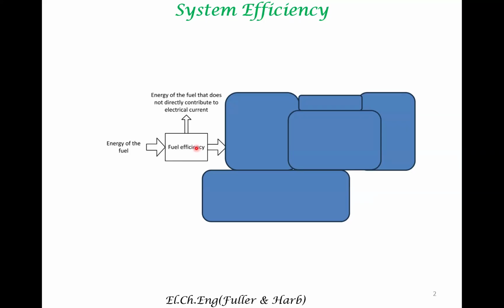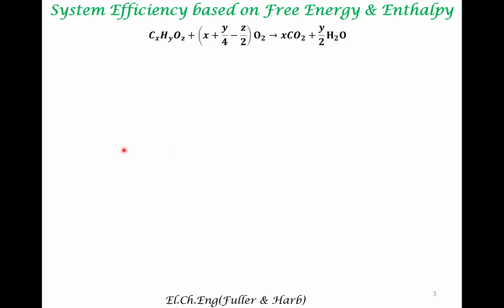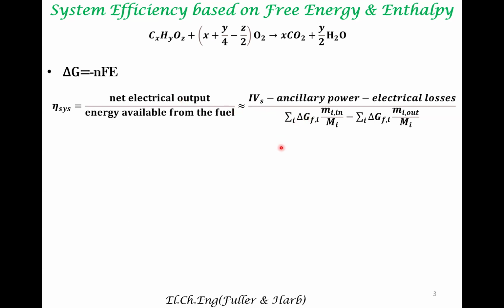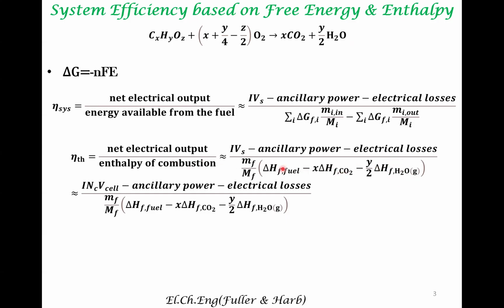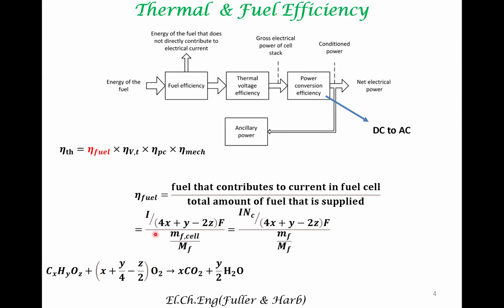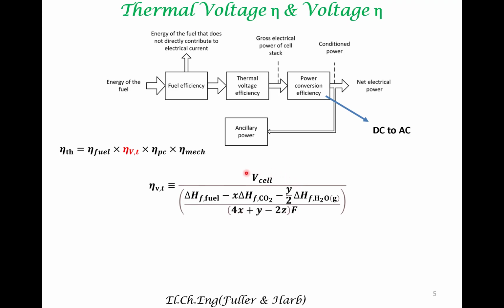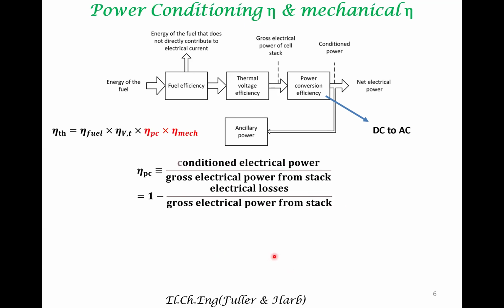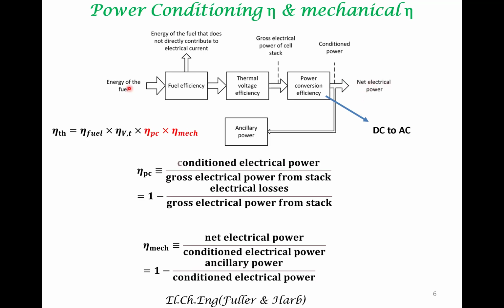Efficiency measures of a Fuel Cell System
The efficiency of a fuel cell system can be determined by the efficiency of its subcomponents. Metrics associated with this are introduced here.